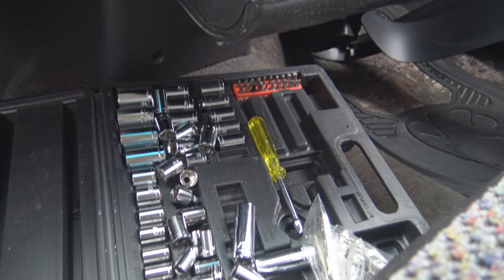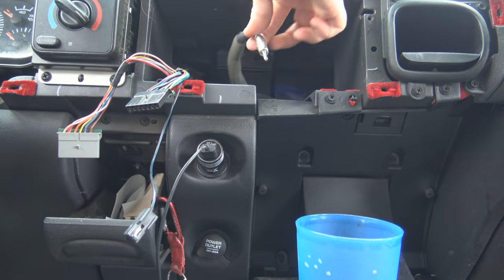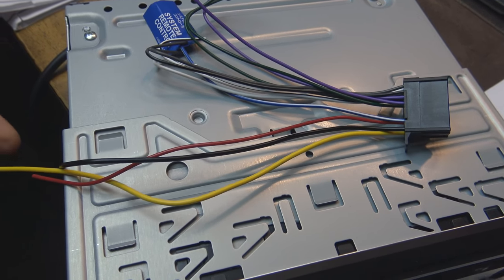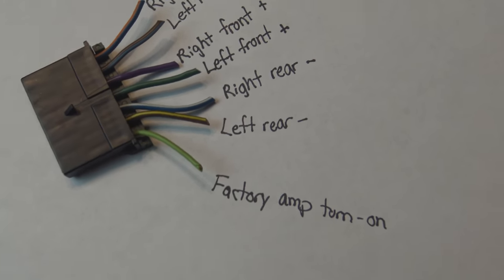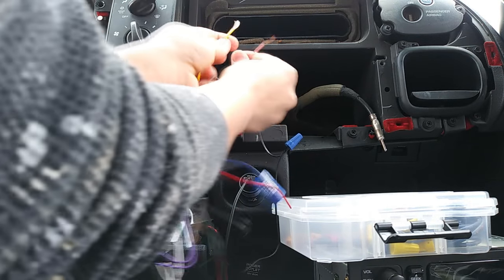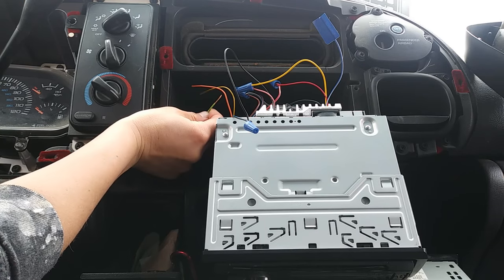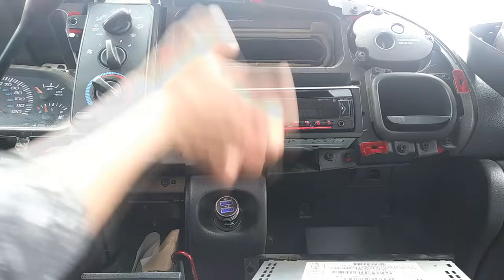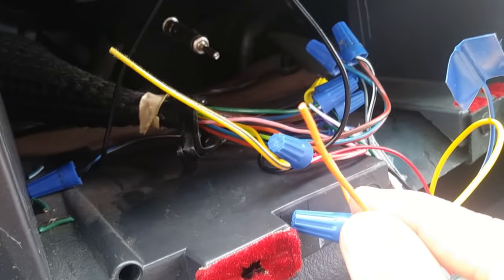Dodge Ram radio install (step by step)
How to install a radio in a 1999 Dodge Ram 1500 and other similar models. Skipping the wiring harness and slicing the wires. A diagram of all the wires and which wires to connect. Easy step by step process. For beginners with no experiencce. The only thing I didn't show was each and every speaker wire being connected. Which is simple so follow my diagram picture with your new stereo's wiring harness. Example, right rear - to blue/white striped wire... etc

I post new videos on Thursdays~!